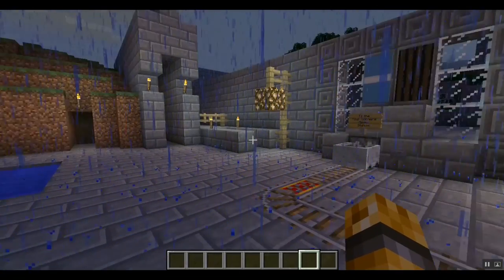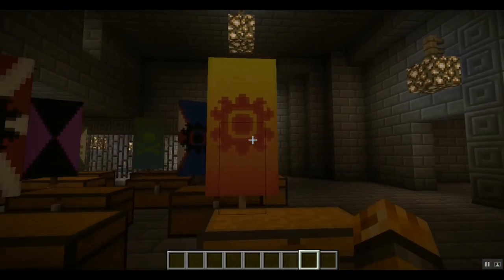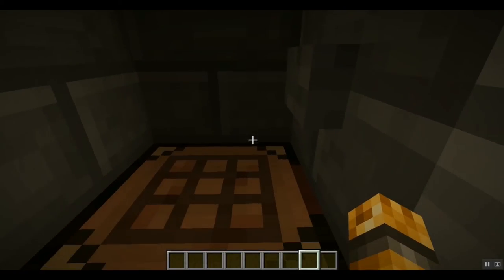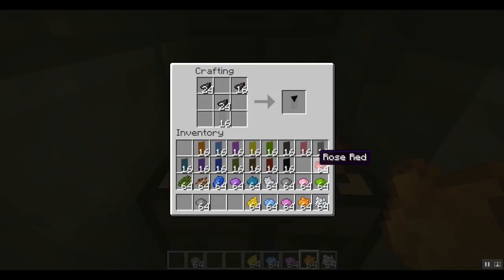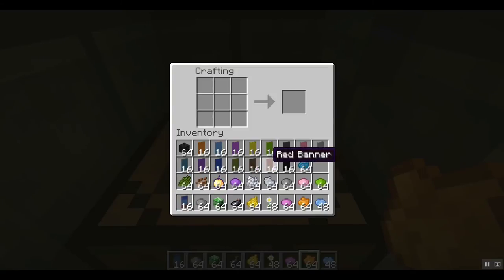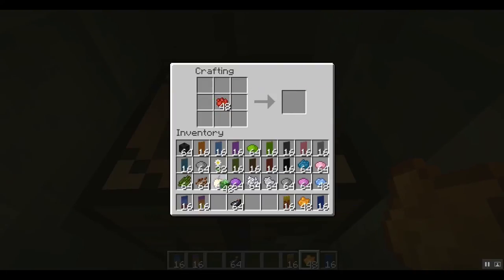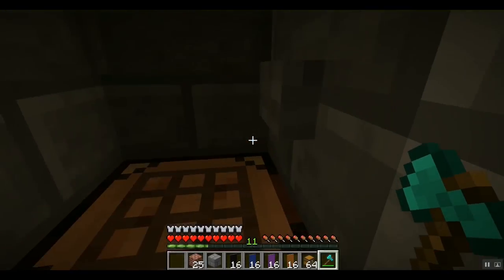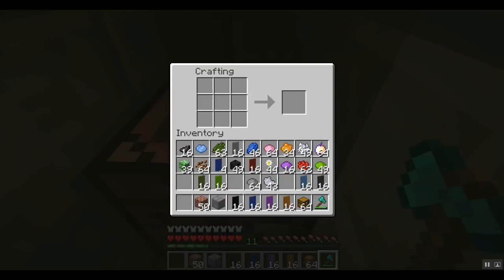Let's Play: Minecraft - Make Neat Banners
This video will show you some of the many ways you can design banners in Minecraft. All you need is a lot of banners, lots of dye, other things like oxide daisies, brick blocks, wither skulls, creeper heads, vines, and notch apples and your ever growing imagination.